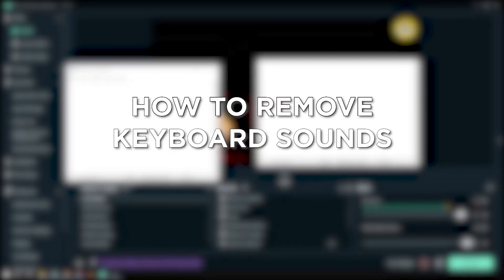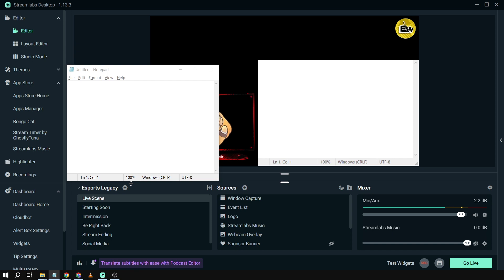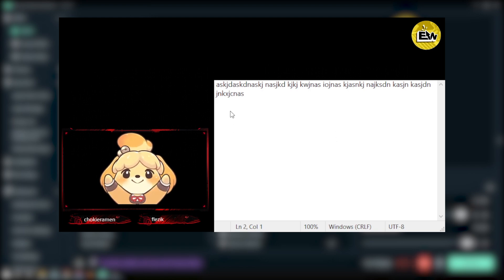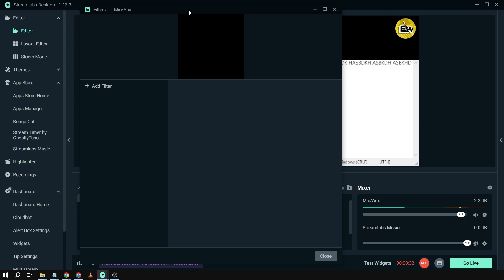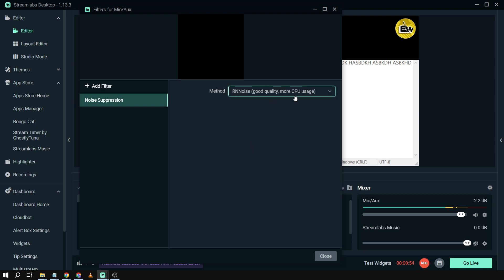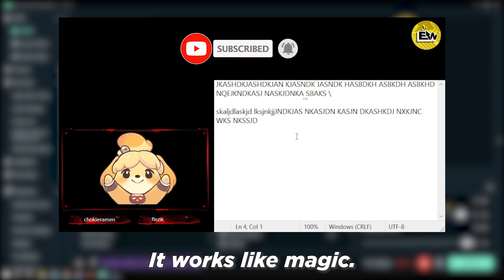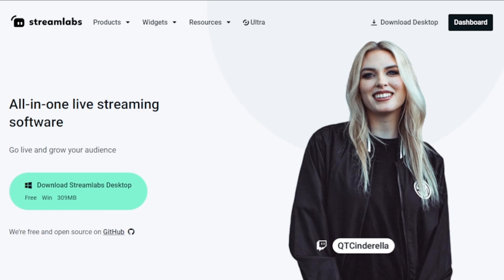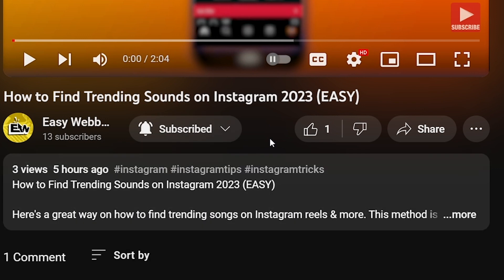How to Remove Keyboard Sounds from Mic (Streamlabs OBS)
Here's how to remove keyboard noise in OBS Easily in Streamlabs OBS. This method will show you how to remove background noise from mic on stream quickly.